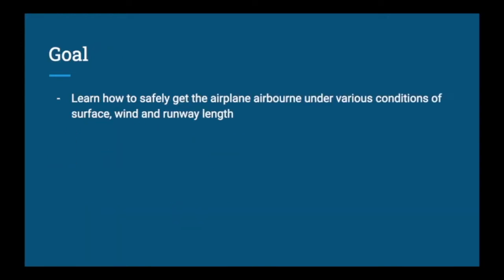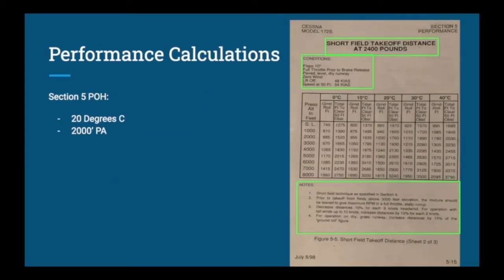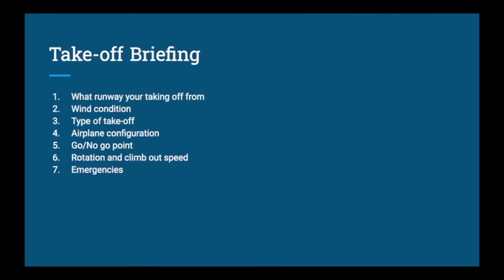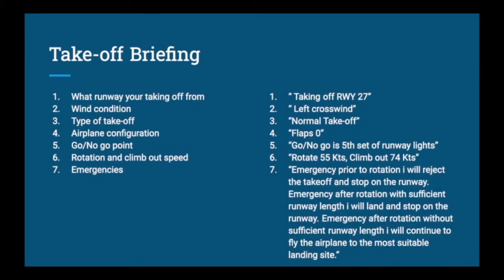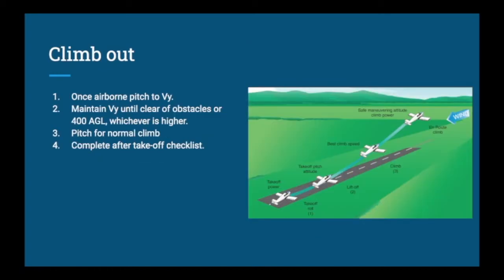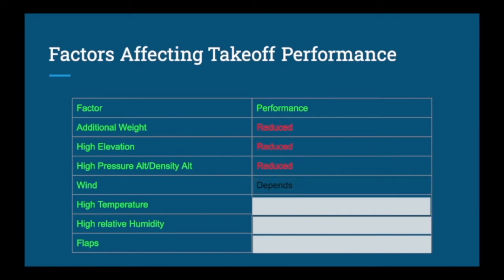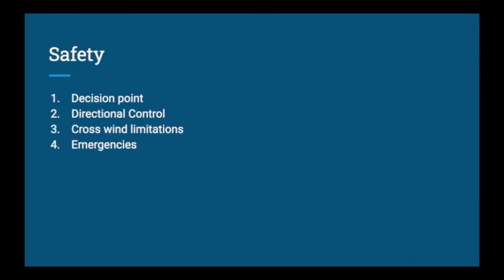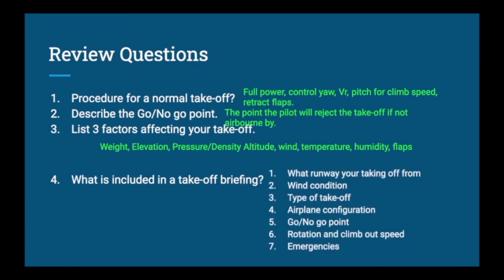Ex 16 Take off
In this video we talk about the take-off procedure. Your instructor should have you doing take-offs or instructor assisted take-offs at this stage. Review the factors affecting take-off distance to aid in decision making. A common mistake during the takeoff is lack of directional control caused by poor rudder and over rotation causing a slow climb out speed.